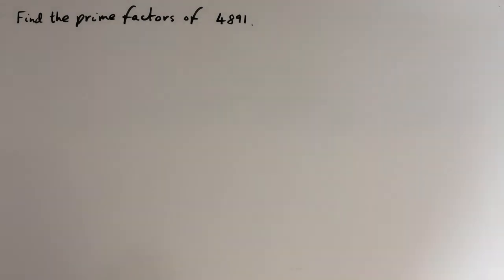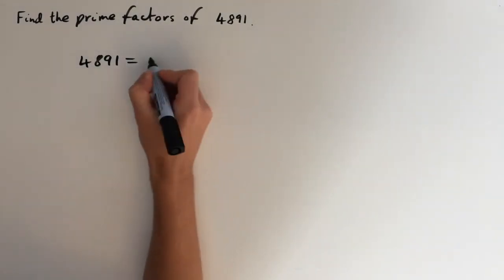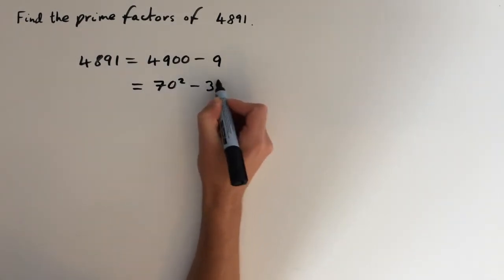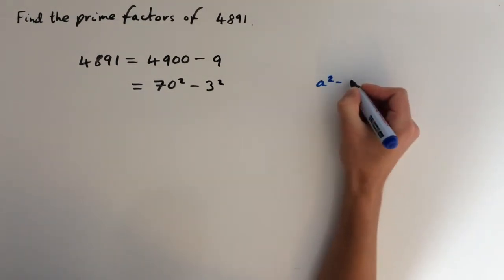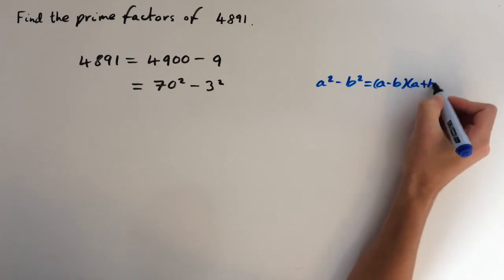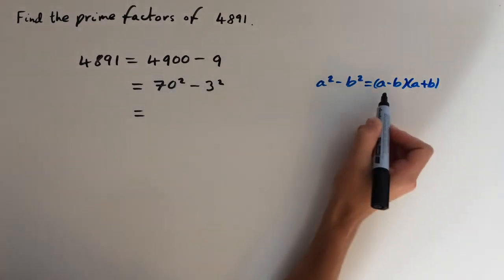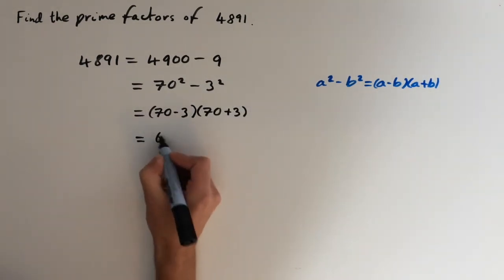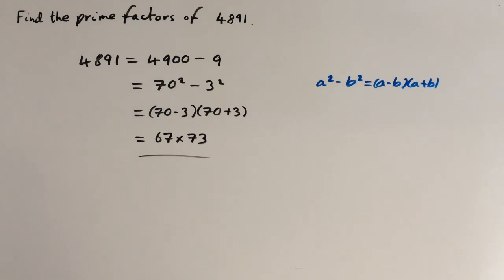Finding the prime factors of 4891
How to find the prime factorisation of 4891.